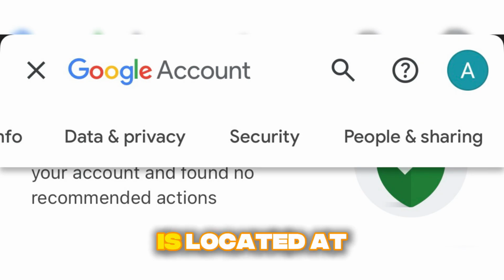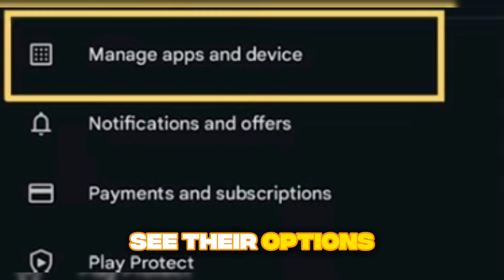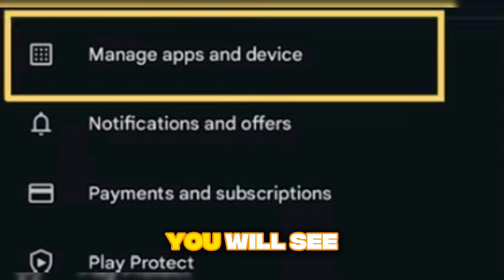How to See Download History on Google Play Store (2025 Guide)